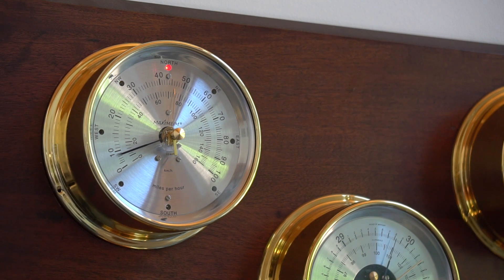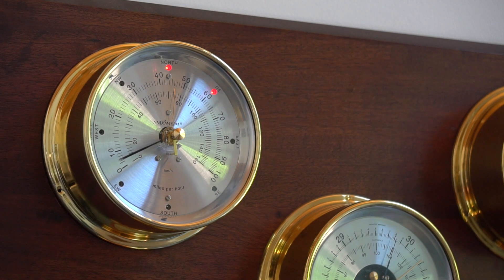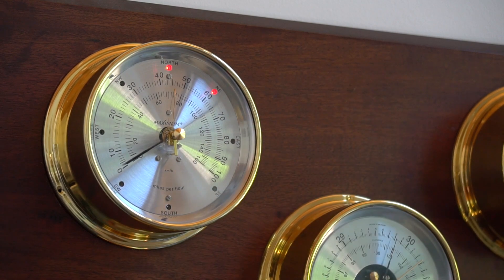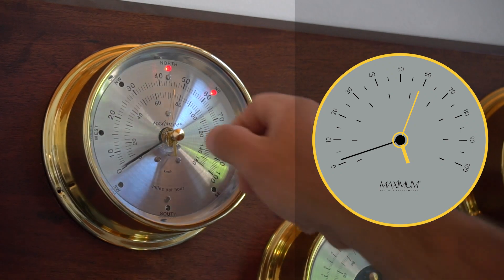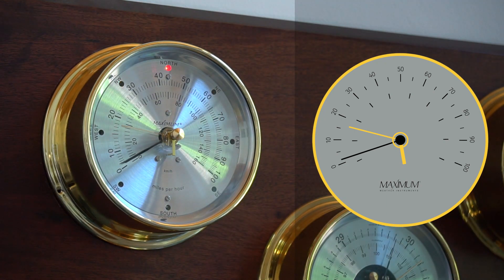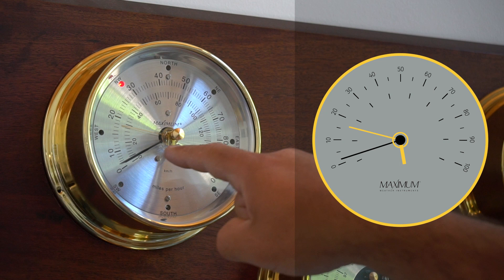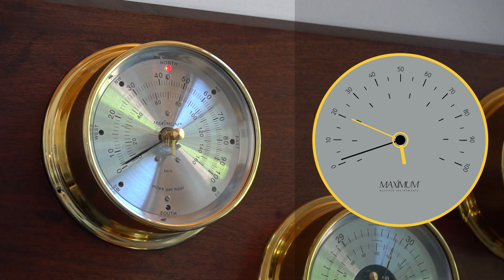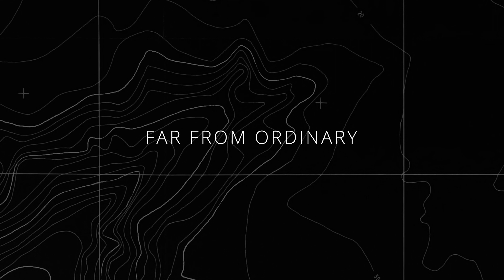How to Operate a Maestro Wind Speed & Direction Instrument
Maximum walks you through the use of a Maestro wind speed and direction instrument.